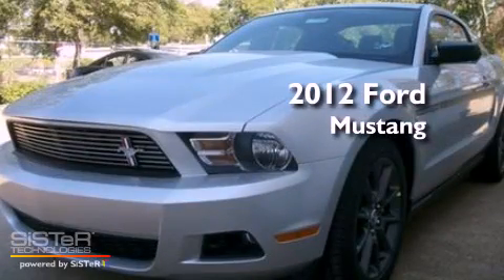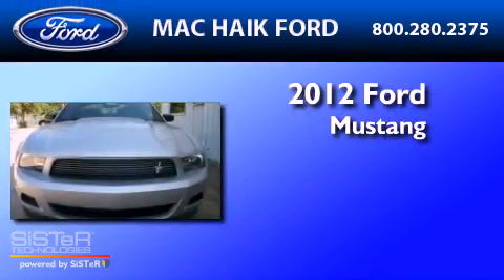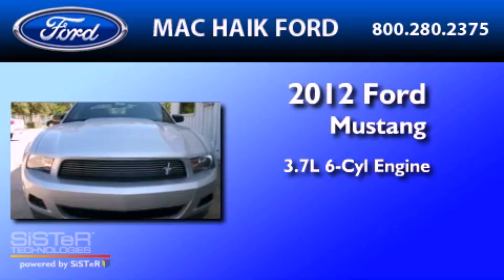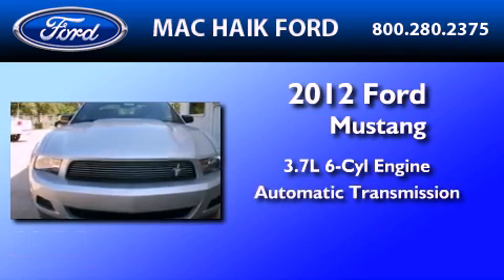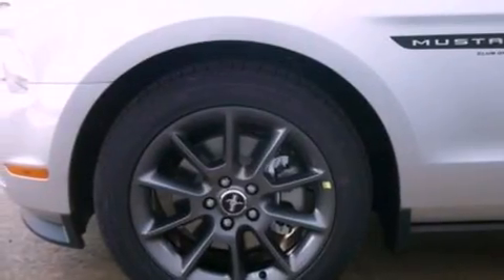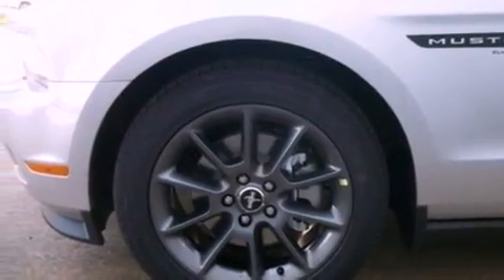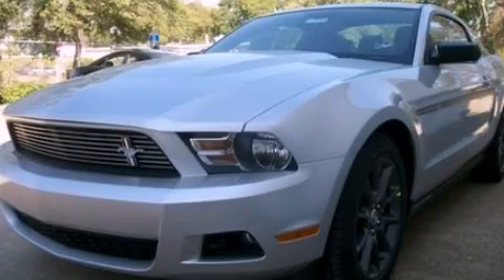2012 FORD MUSTANG Cypress TX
Year : 2012

 Make : FORD

 Model : MUSTANG

 Engine : 3.7L V6

 Trans . : AUTO

 10333 Katy Freeway

 2012 FORD MUSTANG  TX